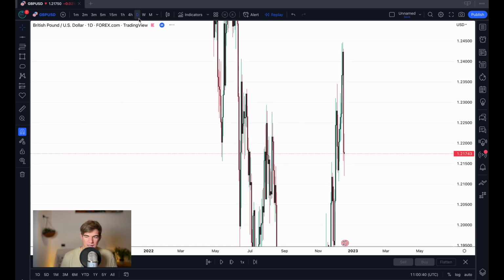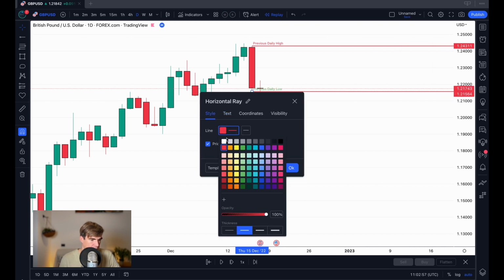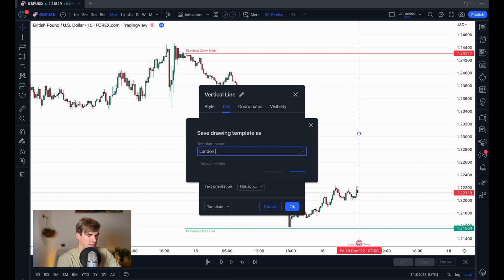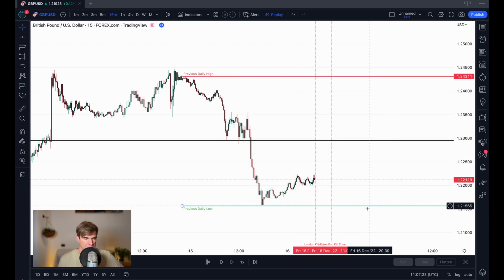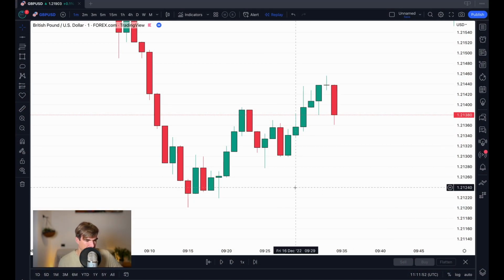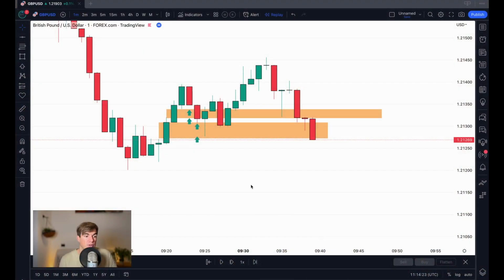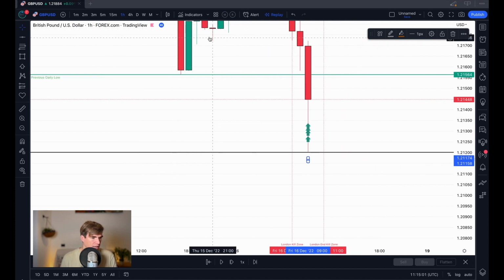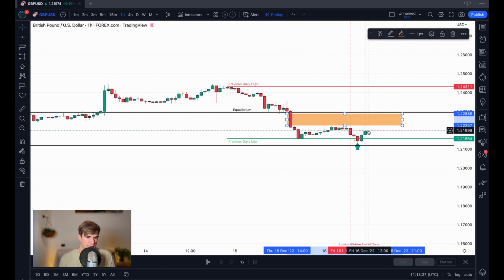ICT LIVE TRADE GBPUSD LONDON OPEN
In this video, I'll be breaking down my ICT live trade  GBPUSD during the LONDON OPEN this morning.